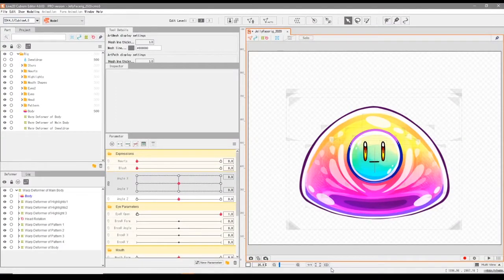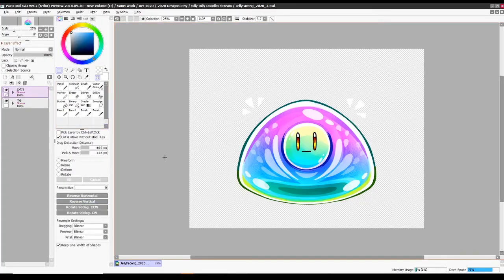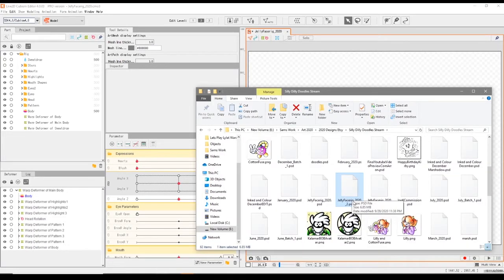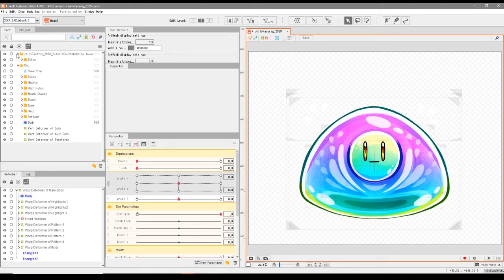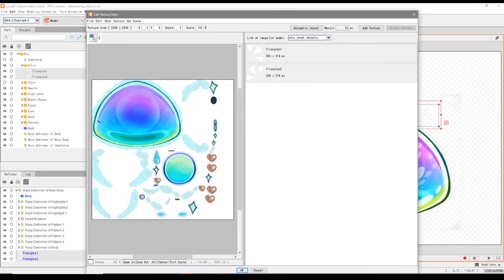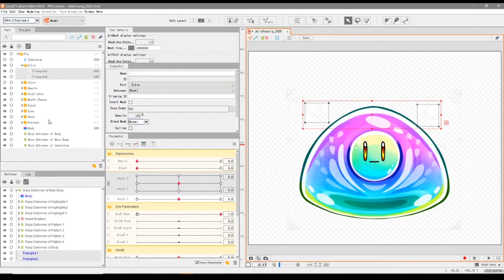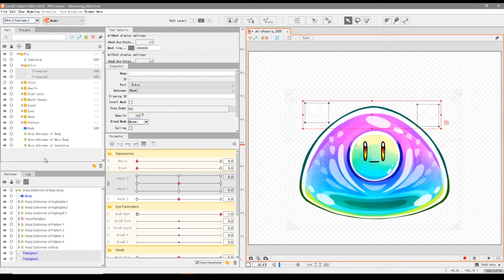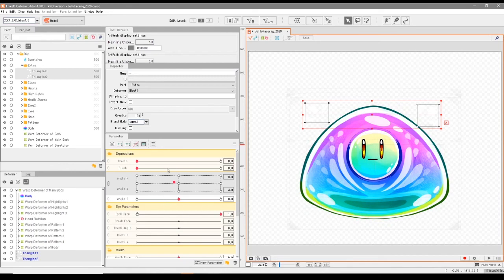Swap Out, Edit & Customize Your Fully Rigged Vtuber Model! - Live2D Beginners Guide (Pt.14)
This tutorial video will teach you the steps on how to edit existing parts from an already rigged Live2D model! Along with a basic overview on how to add extra parts to further customize your Rig!